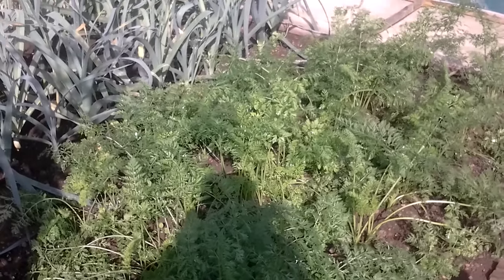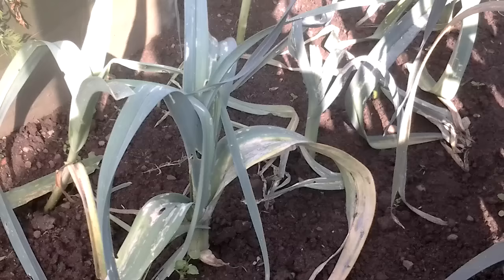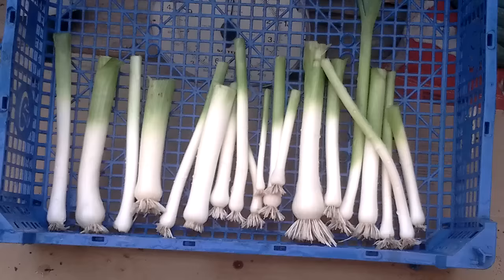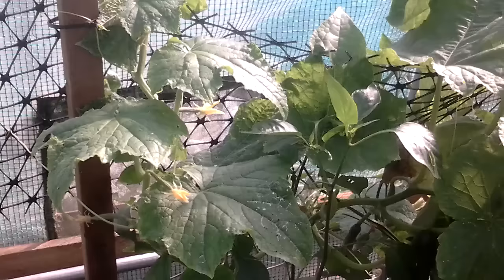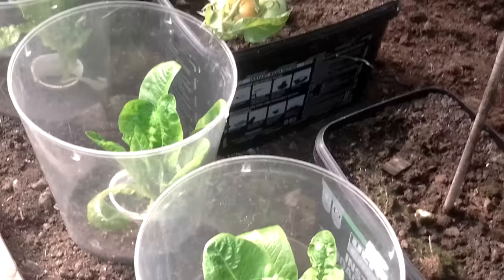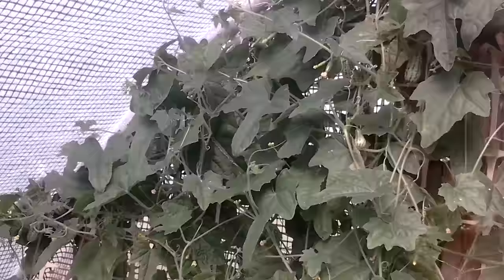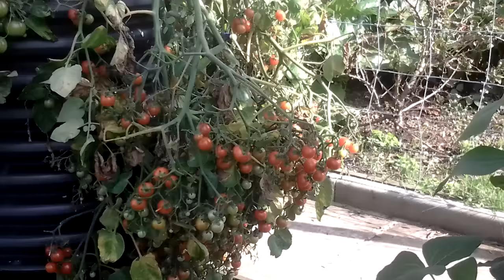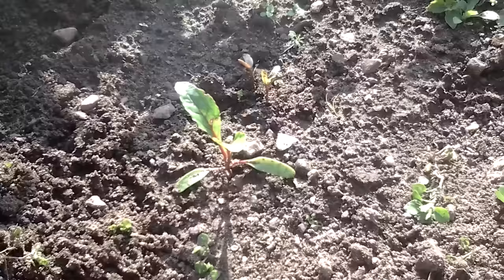Leek Moth Larvae Infestation on Plot3 N/Warks (44)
My unnetted Leeks have been effected. Can anyone identify the grub.